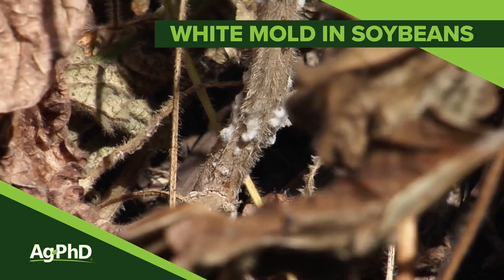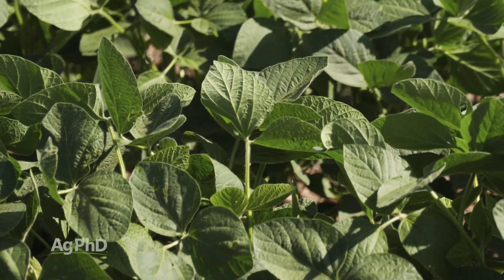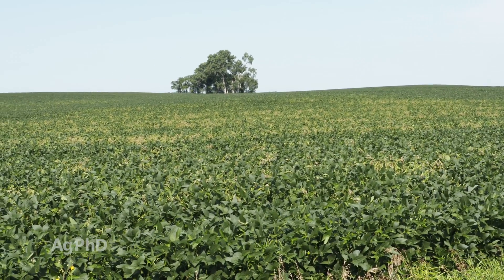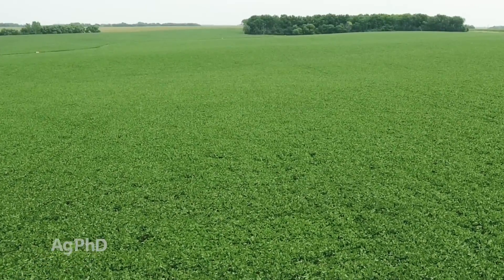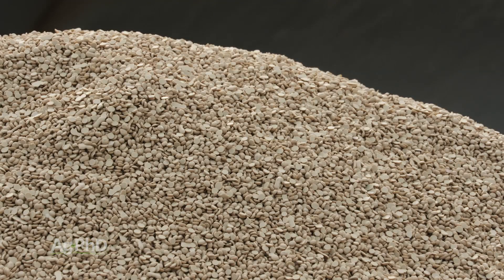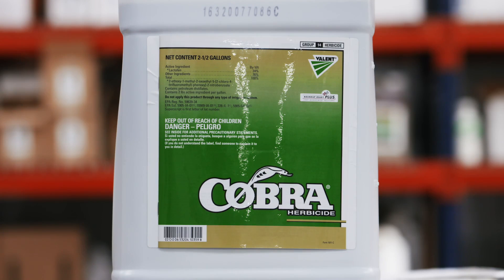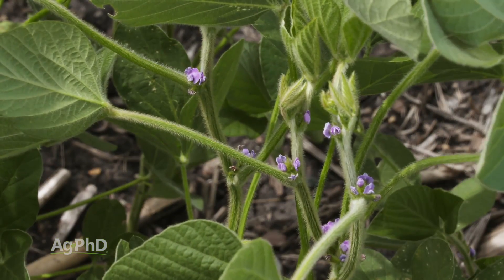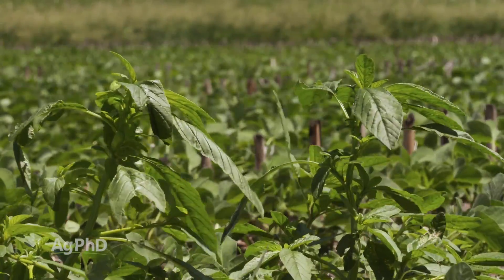Sclerotinia White Mold #1085 (Air Date 1-20-19)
Brian and Darren Hefty talk about controlling white mold in soybeans and other crops.